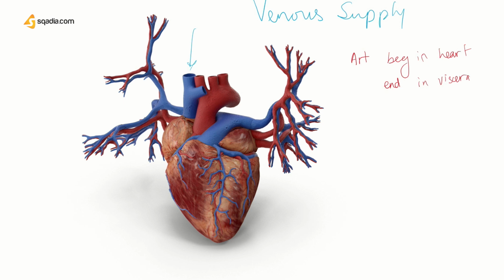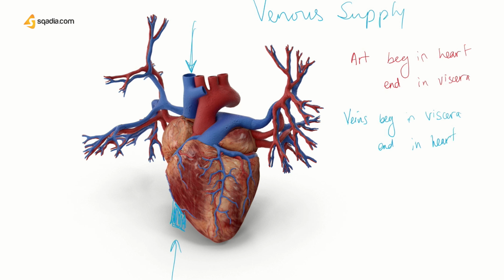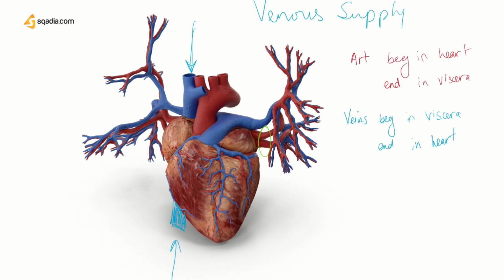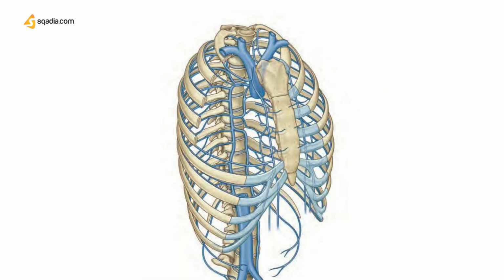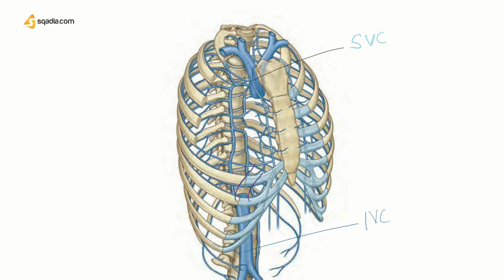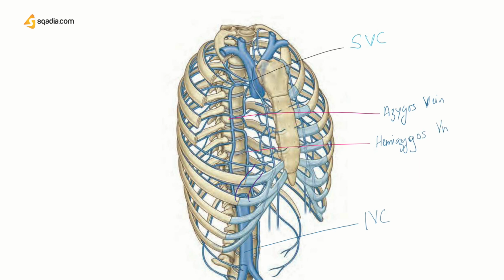Thorax - Venous Supply